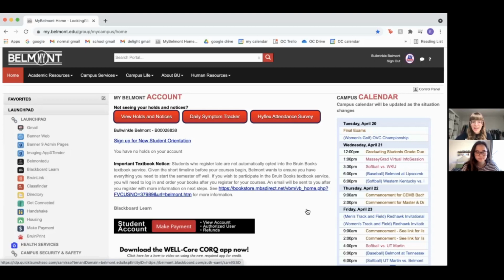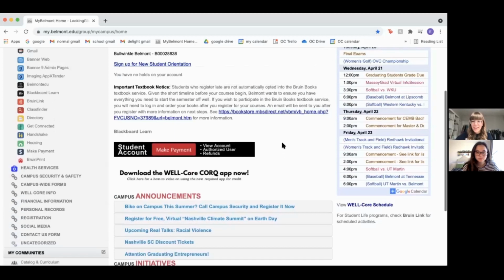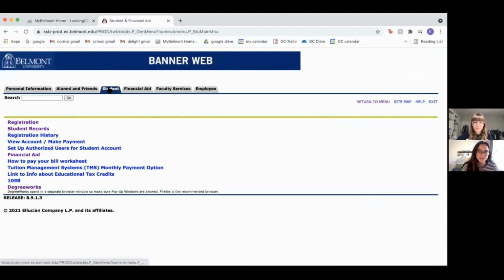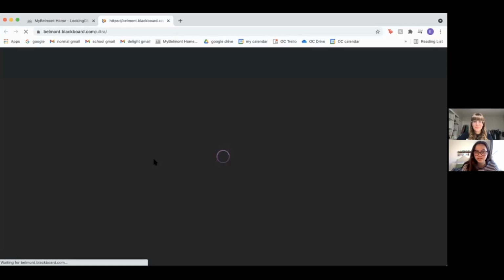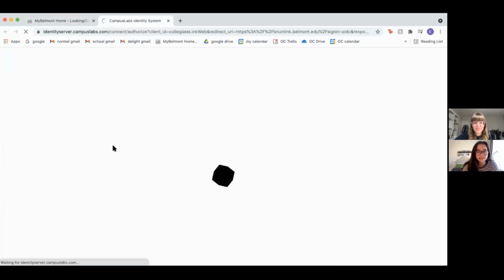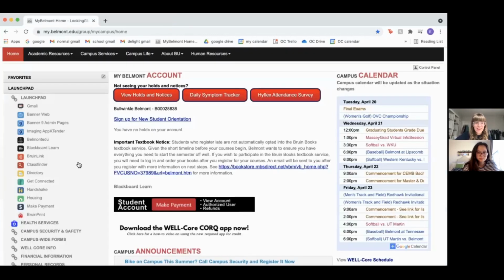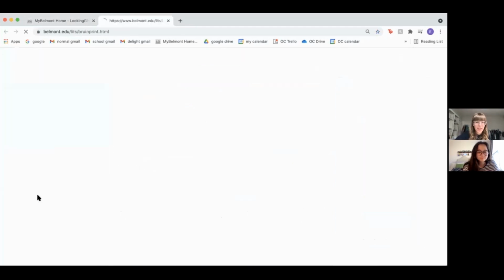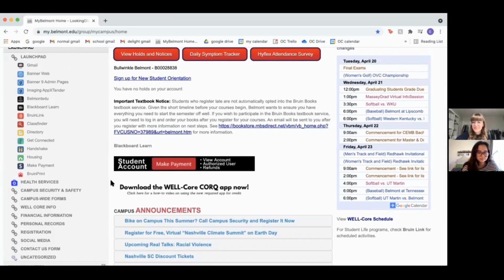Belmont Orientation: Navigating myBelmont